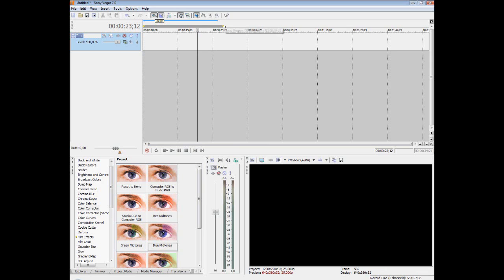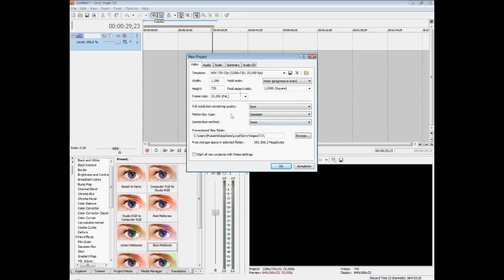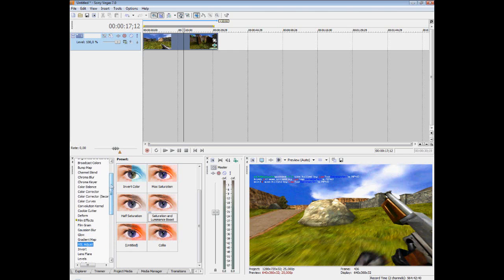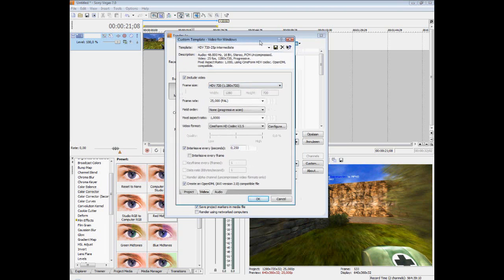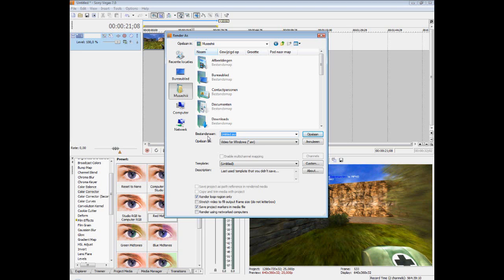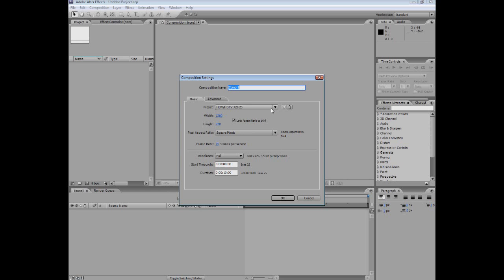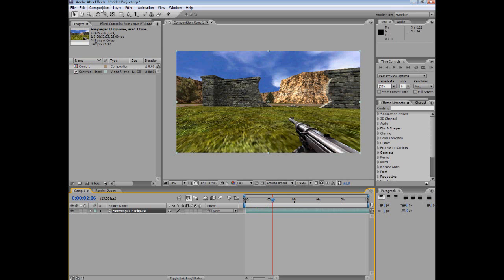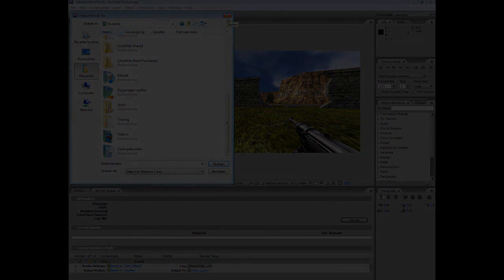Tutorial: MovieMaking in games (Part3 - Sony Vegas + After Effects)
Tutorial for making movies in games
By Musashiii

Questions about a tutorial? Having problems in real life?
For all your problems you can have a chat with me and my team @
From now on i will not respond to queries on IRC,xfire etc. Since i get the same questions over and over again.
If you need help you can create a topic on the forum @ the Help/Troubleshoot page.

I reuploaded this tutorial and i will reupload the rest of my tutorials + some extra tutorials the coming weeks. I do this because some tutorials are outdated and ofcourse i want you guys to make the best movies possible. so sorry for having them offline a few weeks.
~Musashiii